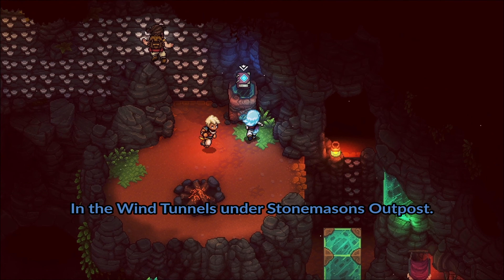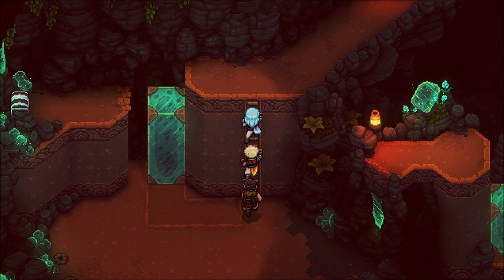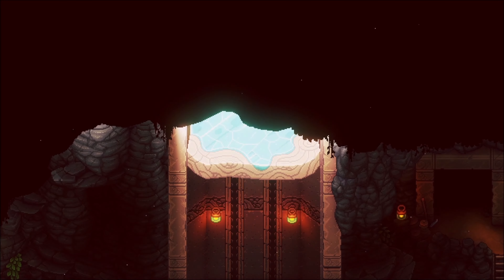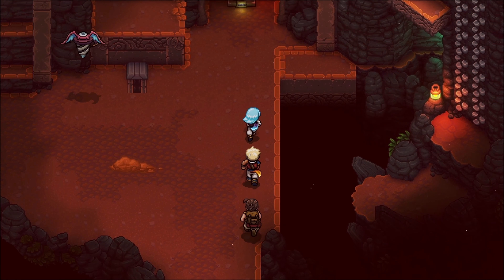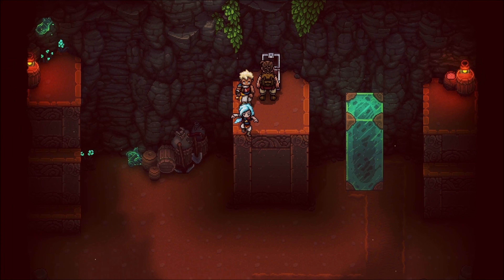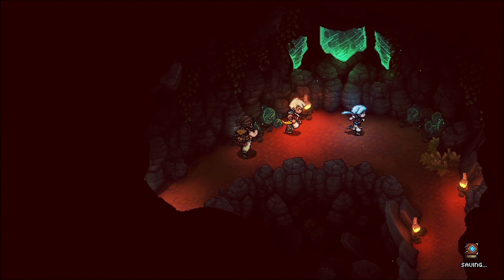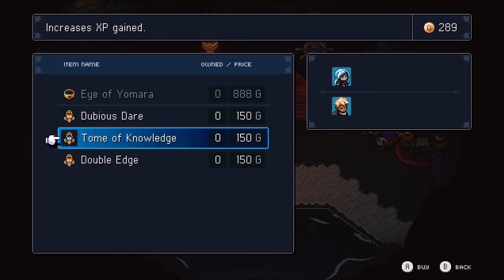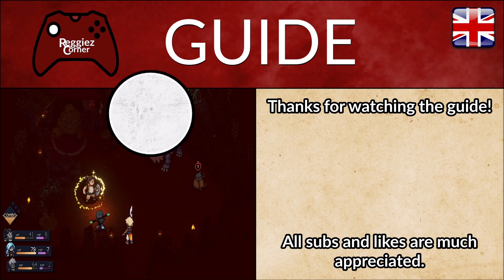Sea of Stars - Hidden Market in Brisk! - Full Guide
Sea of Stars - How to get into the Hidden Market in Brisk! - Full Guide

This video contains a guide on how to get into and find the "Hidden Market" in the Port Town of Brisk. We look into what items we need. where to get them and then how to find the hidden market.

Description: We find the right items needed to use the Hidden Market and then we go there.

- Highlights Sea of Stars - Hidden Market Full Guide -
00:00 - Video Starts
00:03 - Guide starts in the Wind Tunnels
00:28 - Finding the "Mistral Bracelet"
01:21 - Finding the "Mines Key"
03:10 - Where to use the "Mines Key"
04:28 - Finding the "Trader's Signet"
05:10 - In the harbour of the Port Town of Brisk
06:02 - Swimming into the Hidden Market
06:27 - Using the "Trader's Signet"
07:48 - Hidden Market - Guide Ends

Video: 4K, 60fps
Commentary: Yes
Steam Version